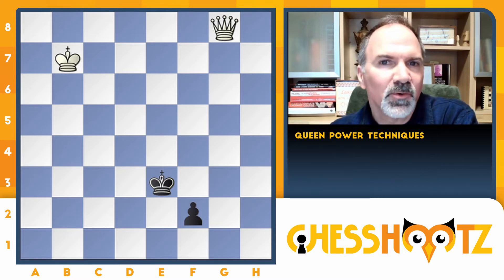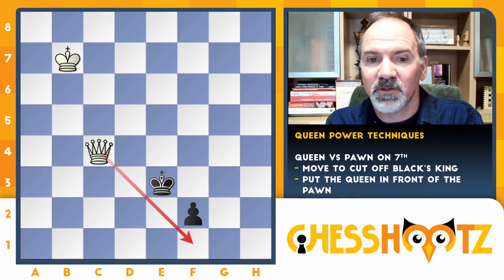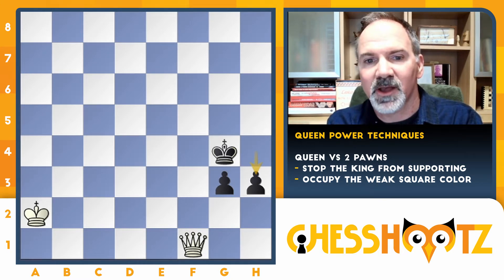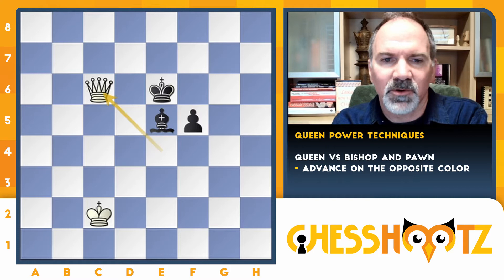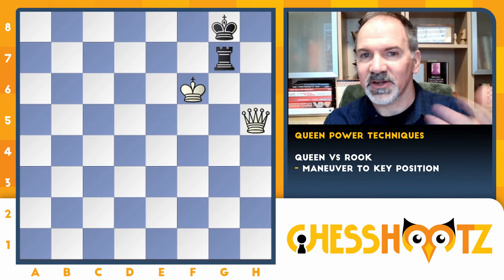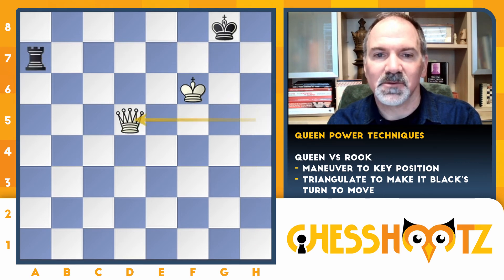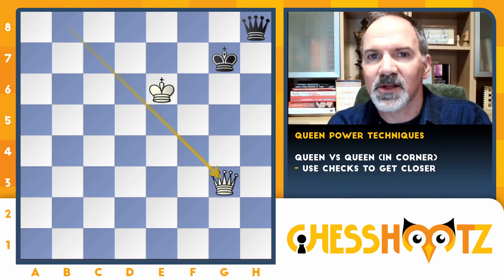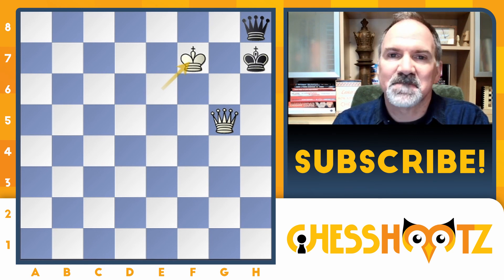Queen Power Techniques: Challenging Chess Tips with ChessHootz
Q vs P on 7th (without king support)
Q vs 2P's
Q vs B & P
Q vs R
Q vs Q that is in the corner